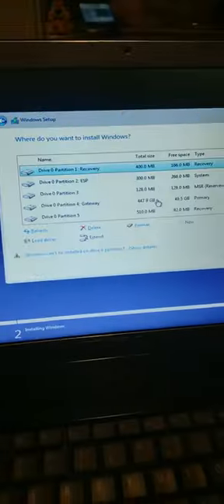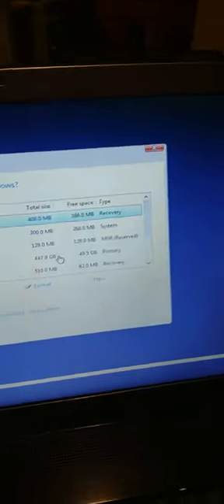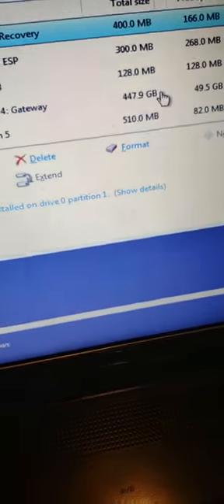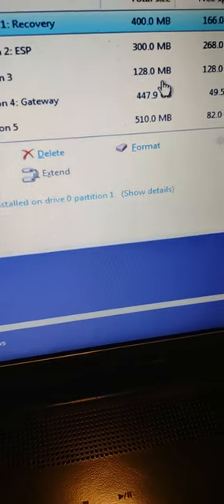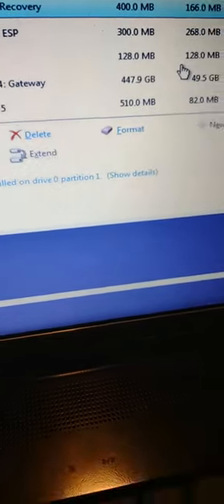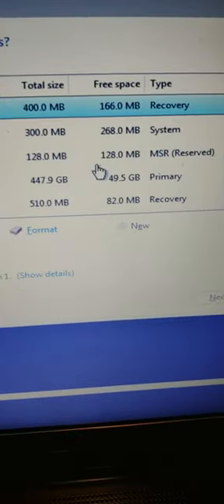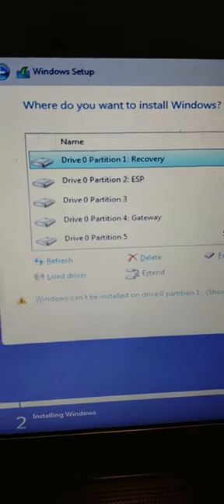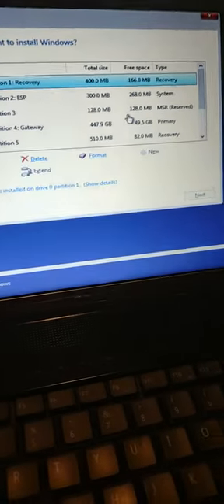Dell Studio 1537 pt 3 💻🧰